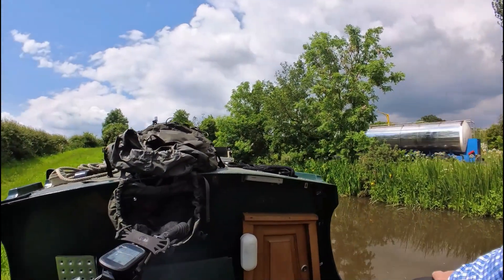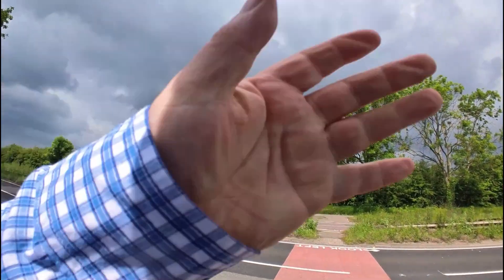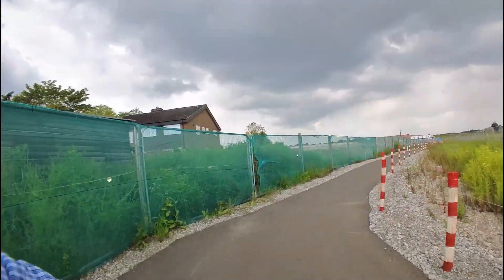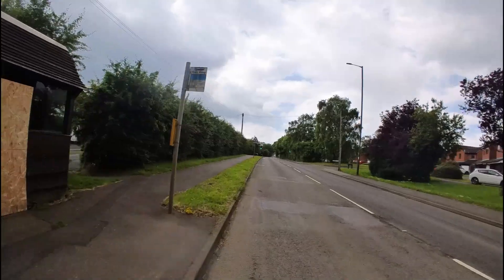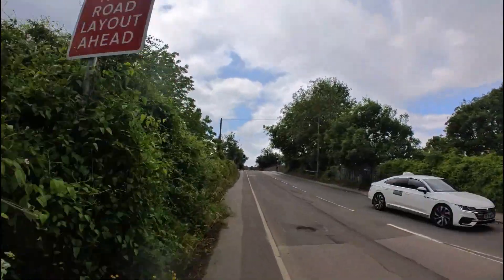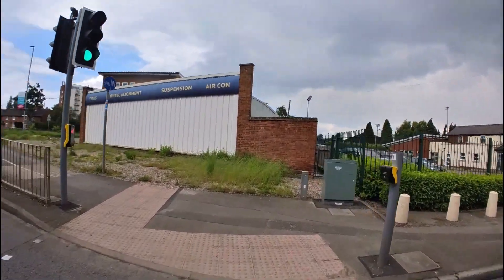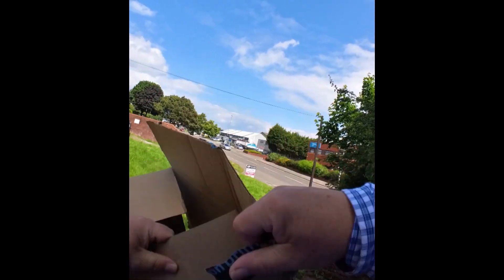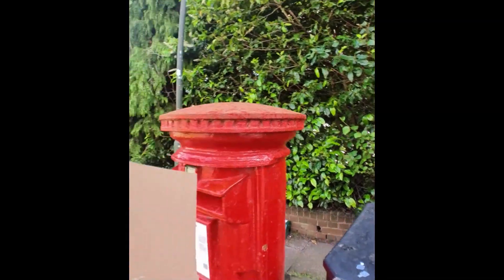Ride to Lichfield Post Office